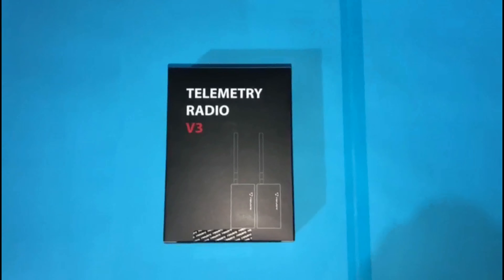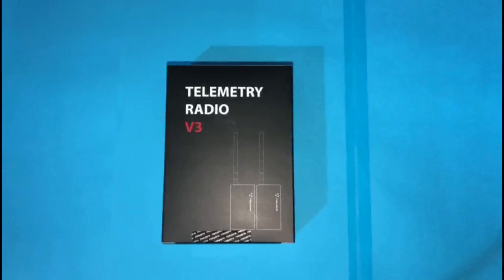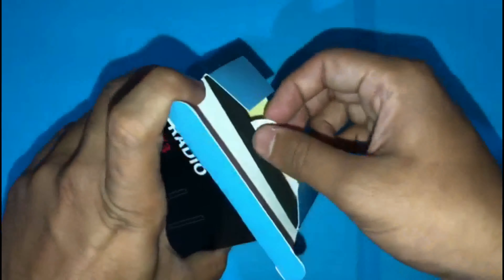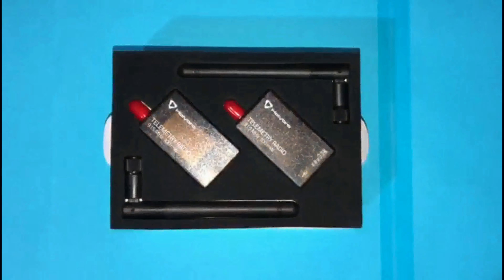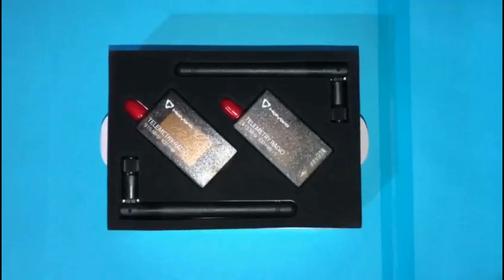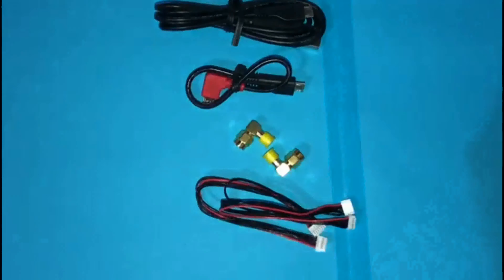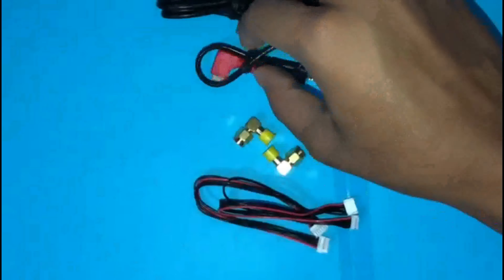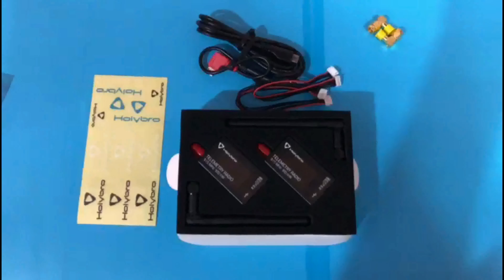Product Showcase: Holybro Telemetry Radio V3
A Holybro Telemetry Radio is a small, light and inexpensive open source radio platform that typically allows ranges of better than 300m “out of the box” (the range can be extended to several kilometres with the use of a patch antenna on the ground). The radio uses open source firmware which has been specially designed to work well with MAVLink packets and to be integrated with the Mission Planner, Copter, Rover and Plane.

                                                SPECIFICATIONS
1.Processing:
100 mW maximum output power (adjustable) -117 dBm receive sensitivity
Open-source SIK firmware
RP-SMA connector
2-way full-duplex communication through adaptive TDM UART interface
Transparent serial link
MAVLink protocol framing
Frequency Hopping Spread Spectrum (FHSS) Configurable duty cycle
Error correction corrects up to 25% of bit errors Open-source SIK firmware
Configurable through Mission Planner & APM Planner
FT230X is a USB to BASIC UART IC